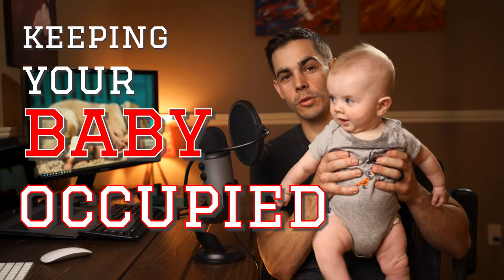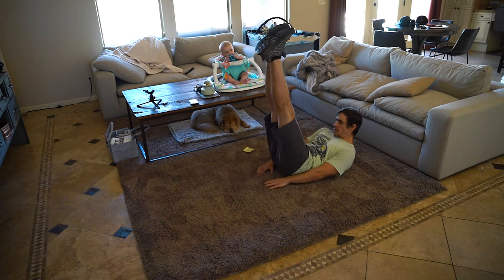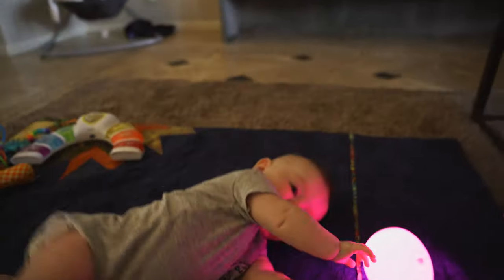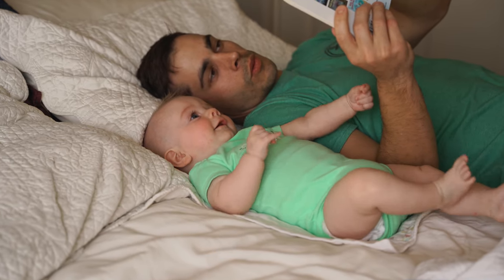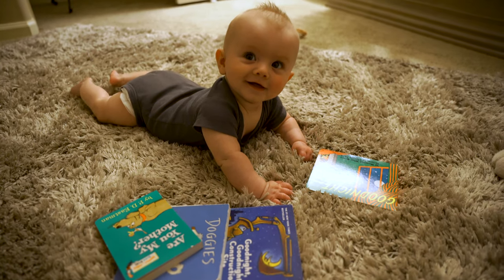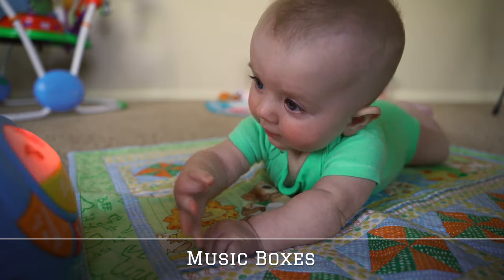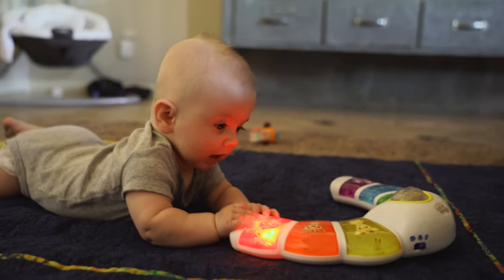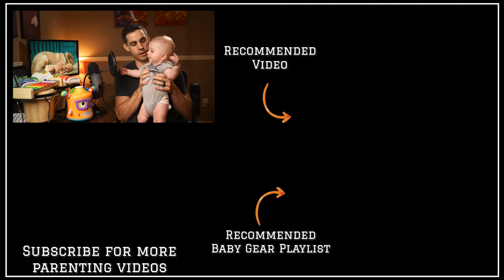BUDGET BABY GEAR THAT KEEPS 4 MO OLD BUSY - $50 or LESS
Must Have Baby Gear Under $50

Keeping your baby entertained every day is no easy task. If you're anything like us, you multiple stations that you run through every day (sometimes twice a day) to keep your baby occupied. Play gyms and exercise saucers can get expensive so here are some ideas of what we use that cost around $50. What do you you use to keep your baby occupied all day?

Fisher Price Sit Me Up
Miroco Night Light
Munch Mit
Bolli Ball
Rainbow Bracelet
Xylophone x Harmonica Combo
Baby Einstein Activity Station
Frankie Beats

Good luck! Let me know if you have any questions.

What's up everyone!? So stoked to have you here at the Active Dad community! On this channel, you can expect: 1) quick workouts you can do anywhere 2) baby gear reviews 3) healthy weekday recipes 4) and cinematic style vlogs as I'm into videography and photography. Drop a comment on this video and let us know how you stay active as a parent. I look forward connecting in future videos!

Favorite Baby Gear:
Chicco KeyFit 30 Infant Car Seat
Window Blackout
Laundry Hamper
Diaper Genie
Sedona Crib: Not sold at BuyBuy Baby anymore
Nanit Plus Monitor
Noise Machine
Ergobaby Omni 360

More Awesome baby gear:
Miroco Night Light
Travel Noise Machine
Halo Cotton Swaddle
Halo Fleece Swaddle
Mockingbird Stroller
Nanit Plus
Diaper Genie
Baby Swing
Bottle Warmer
Anti Colic Bottles
Mam Size 0 Nipples for bottles
LED Lights for Under Crib
Wireless Switch
Stroller Cup Holder

Camera Gear I use:
Sony a7 III
Sony 16-35mm f/4
Sony 50mm f/1.8
Sigma 24-70 f/2.8
Zoom H1n
Rode VideoMic Pro
Sirui Travel Tripod T-005X
F-Stop Gear Guru Backpack
Godox SL60W
EZ Glow 28" Softbox
Neewer 660 LED Lights
GoPro Hero 3+ Black

This video was filmed on the Sony a7 III with the Sigma 24-70 f/2.8 with a custom picture profile to match Canon colors using the Still color mode.